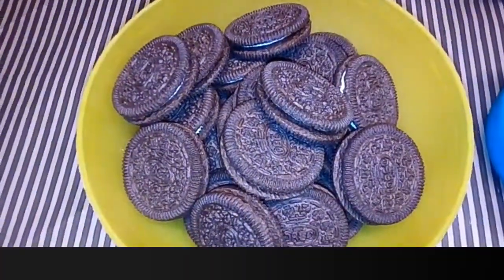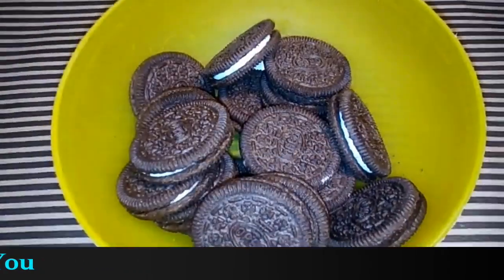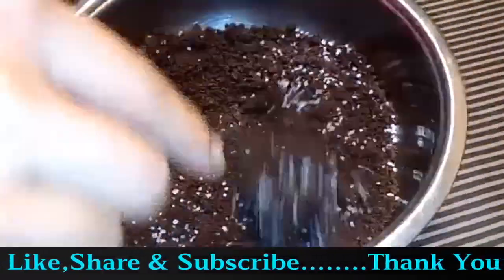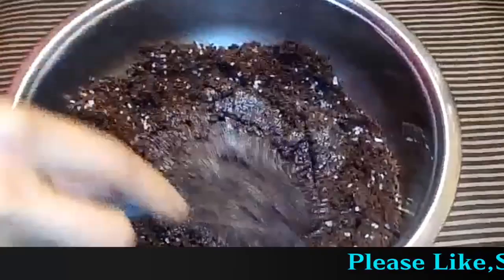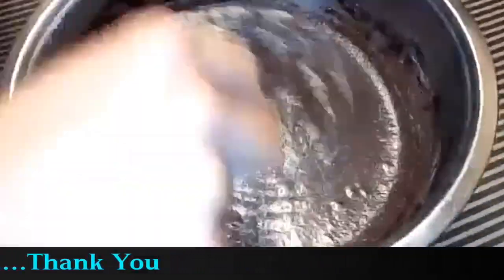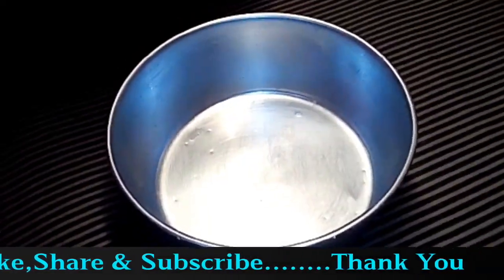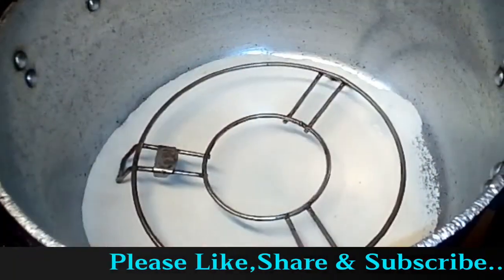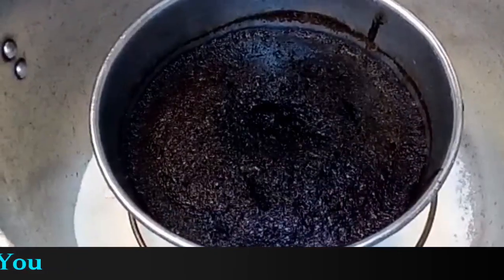BISCUIT CAKE RECIPE : BISCUIT CAKE IN COOKER : OREO BISCUIT CAKE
1) Oreo Biscuits
2) Milk
3) Sugar
4) Baking Soda
5) Baking Powder
6) Salt